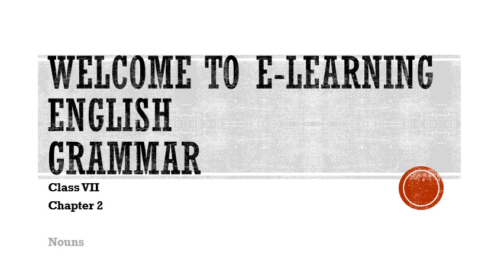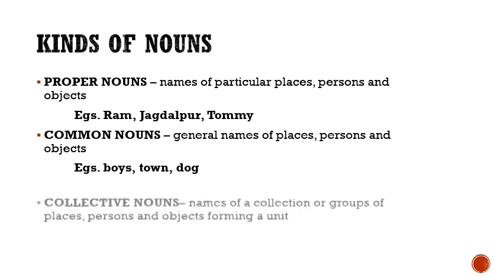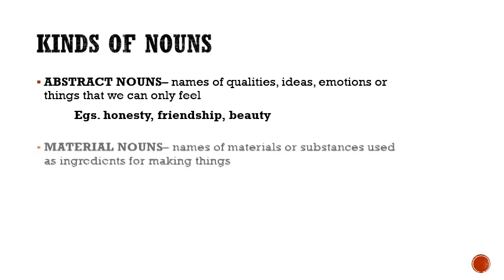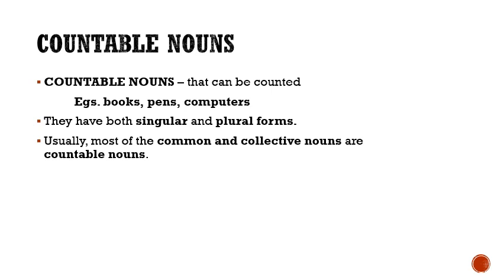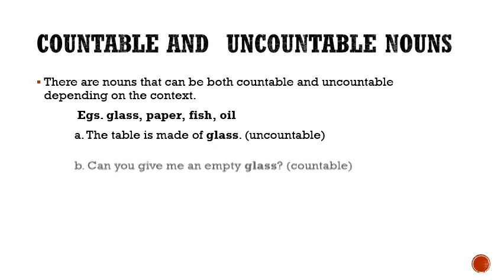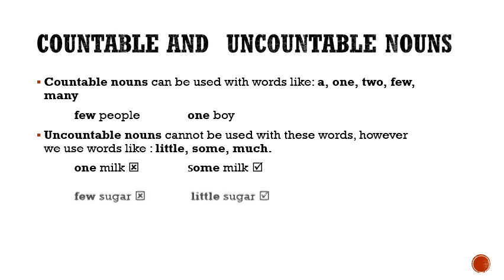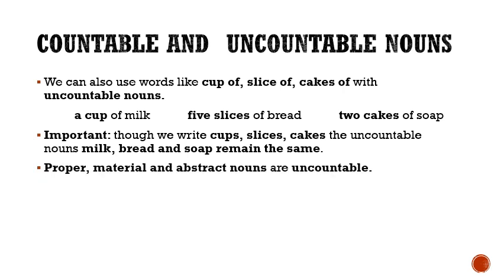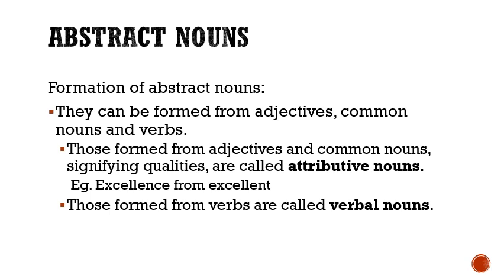Class VII - English Grammar - Chapter 2 - Nouns - 11.05.2020